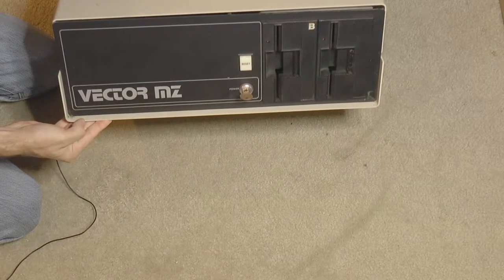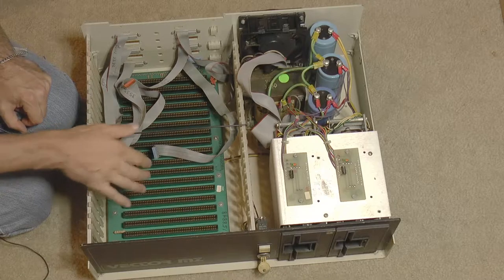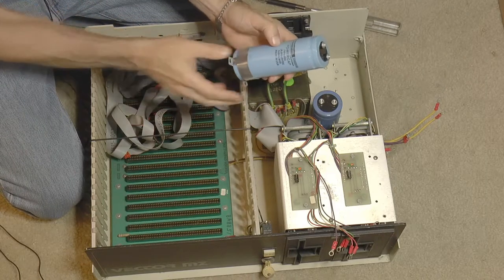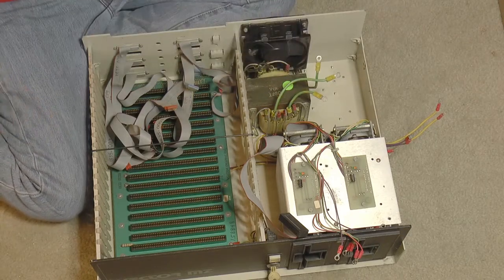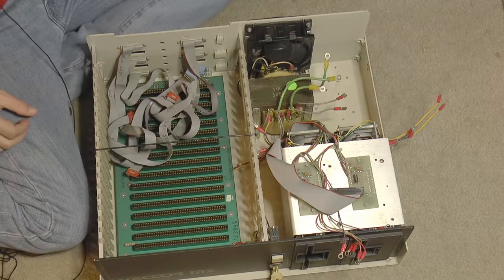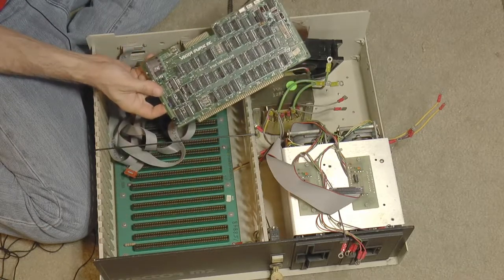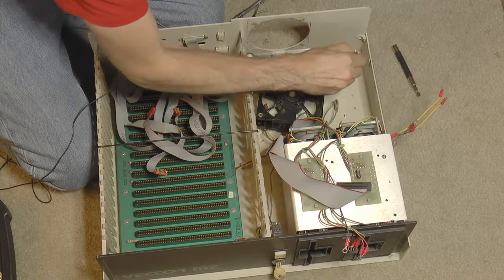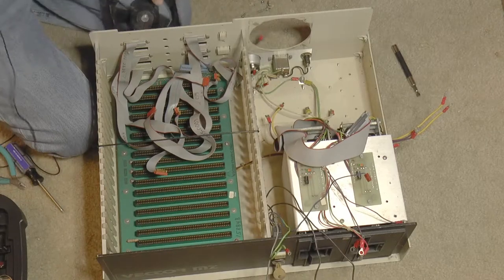Retrofitting a modern power supply into an S-100 backplane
I rip out the old power supply from a Vector Graphics S-100 backplane system and replace it with a modern switching power supply.